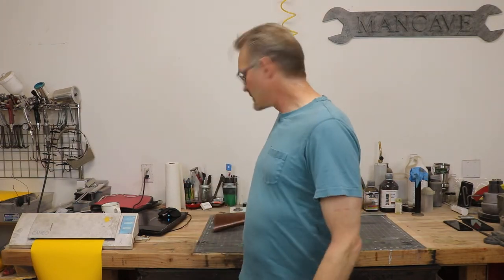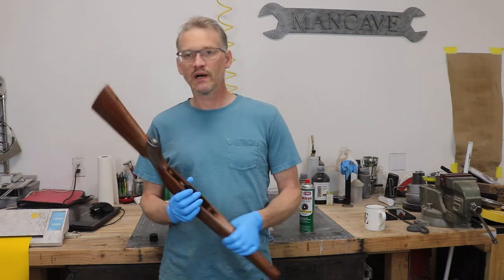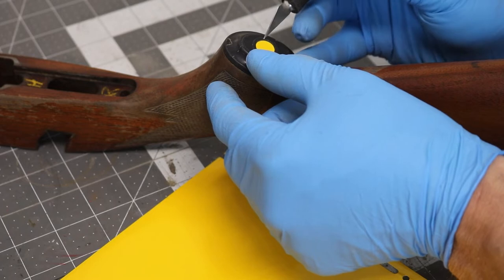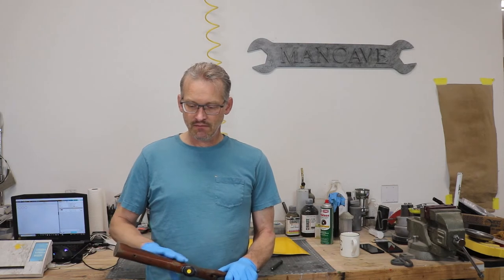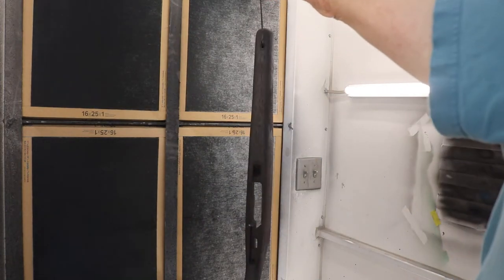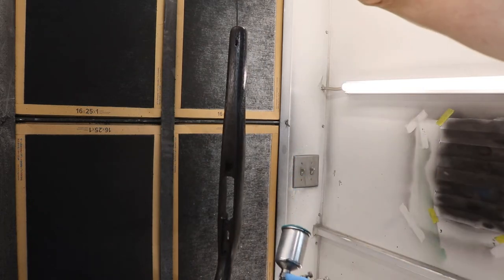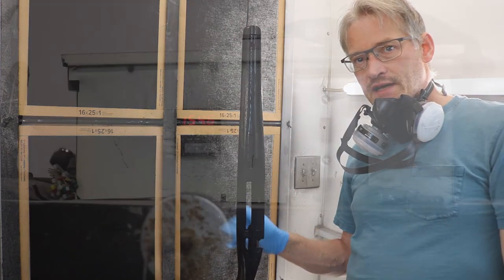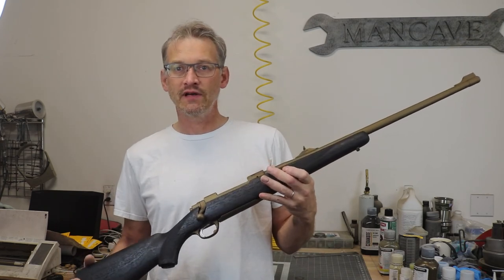Cerakote on a Wood Stock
My method of using Cerakote over wood

Color used:

H-146 Graphite Black